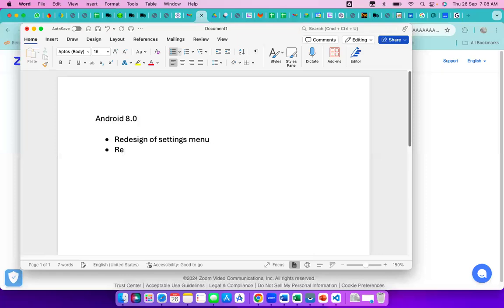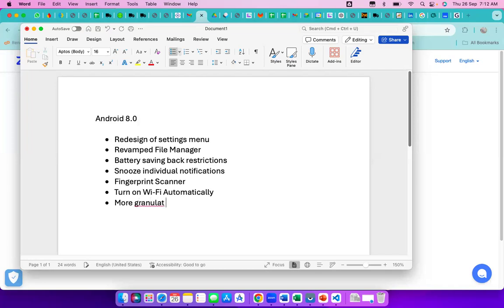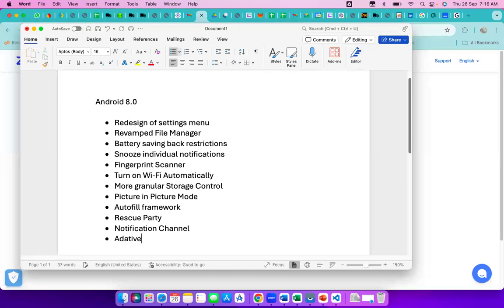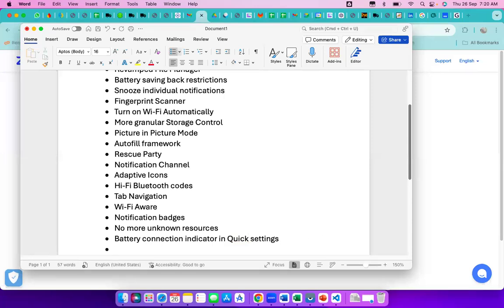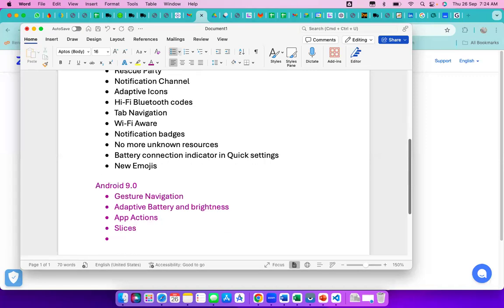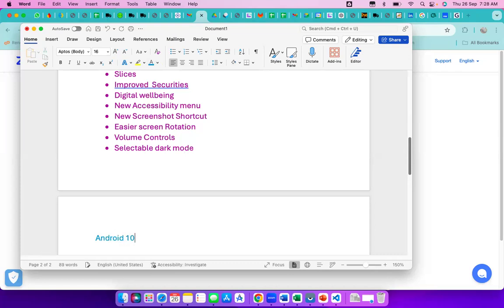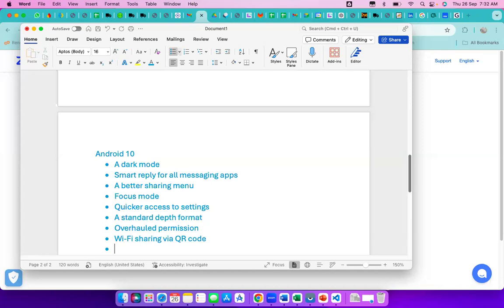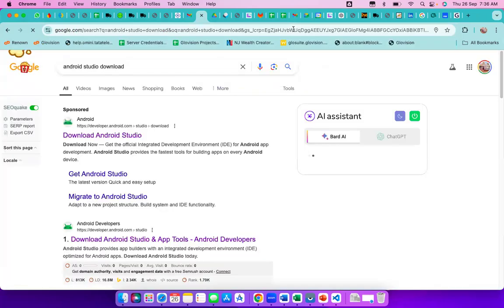ANDROID with KOTLIN & AI TOOLS tutorials || Demo - 4 || by Mr. Rajsekhar On 26-09-2024 @7AM IST